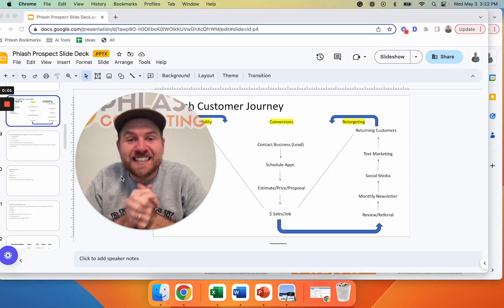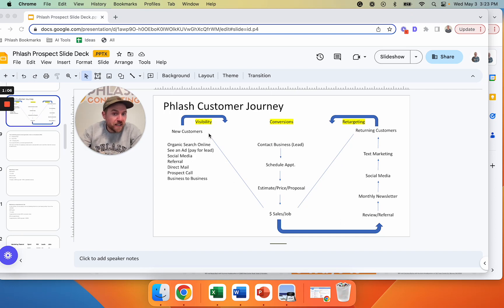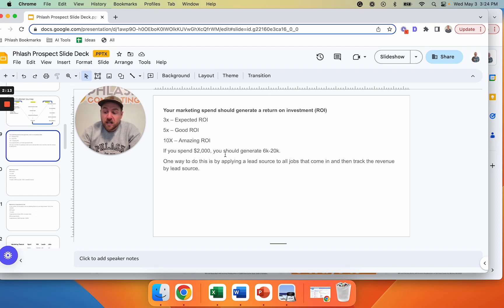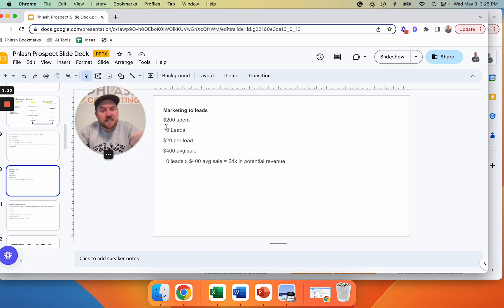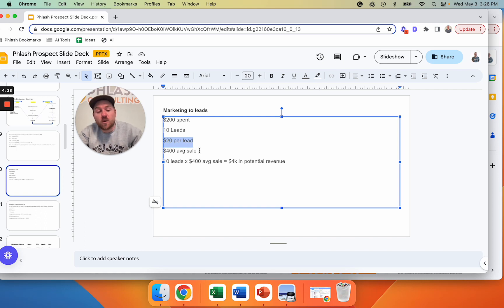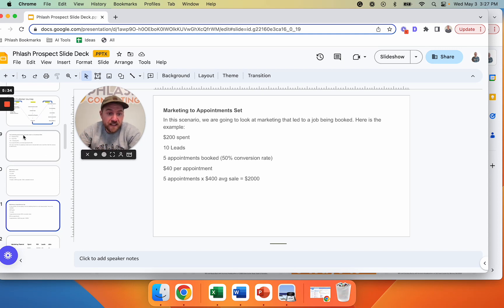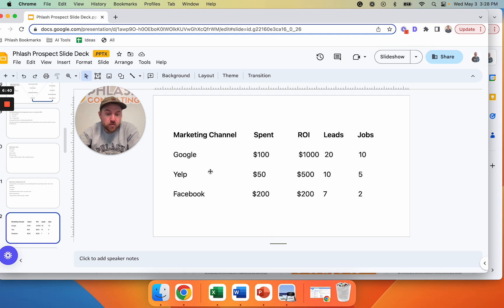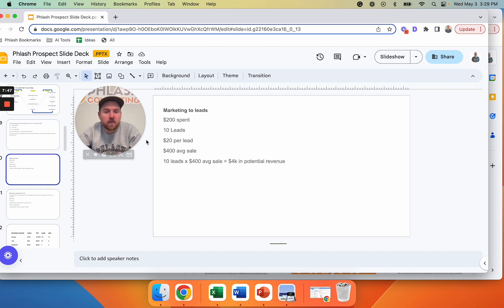How to Know If Your Marketing is Working: Essential Metrics and Strategies